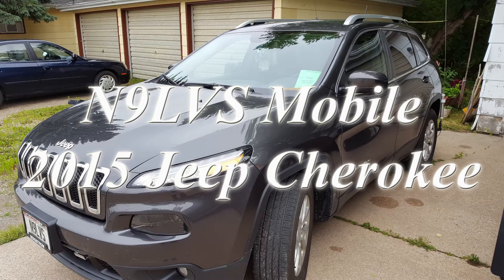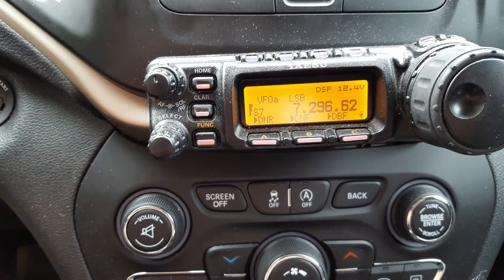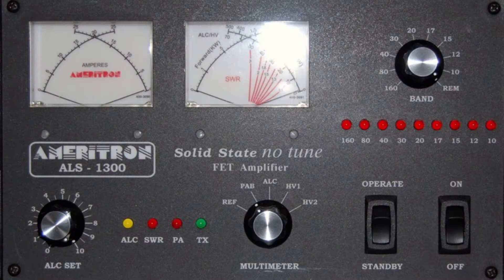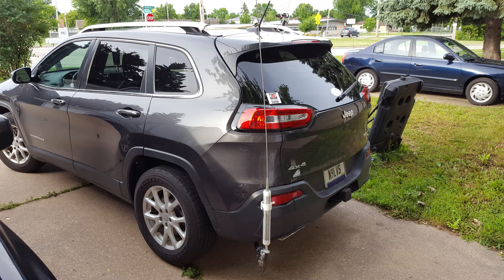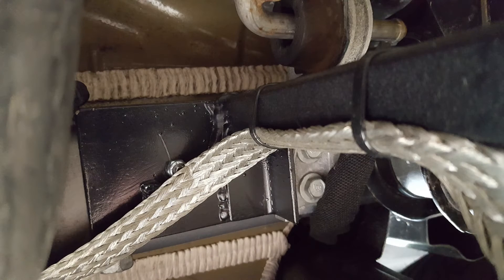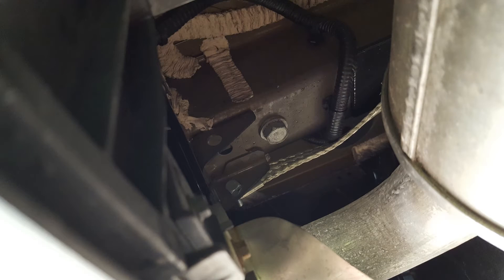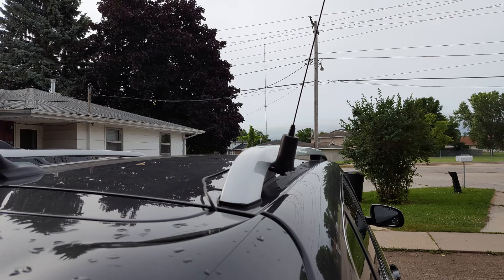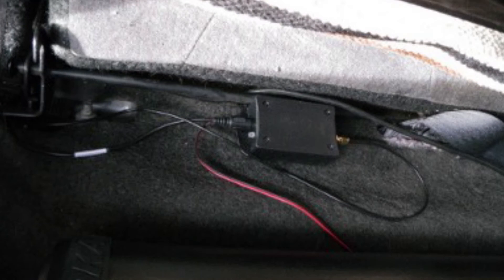N9LVS 1300 Watt HF Mobile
Equitment:
HF:
Yaesu FT‑857D
Ameritron ALS-1300
Wolf River Coils Silver Bullet 1000

VHF/UHF:
Kenwood TM-V7A with Larsen NMO 2/70

APRS:
Byonics Micro-Trak RTG